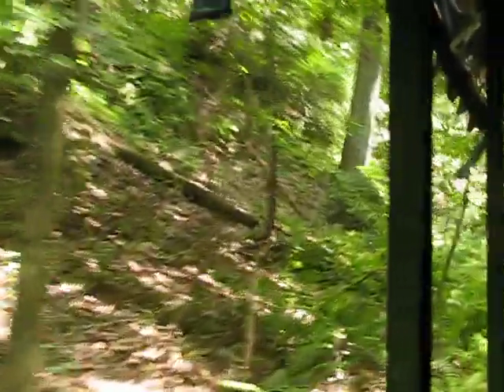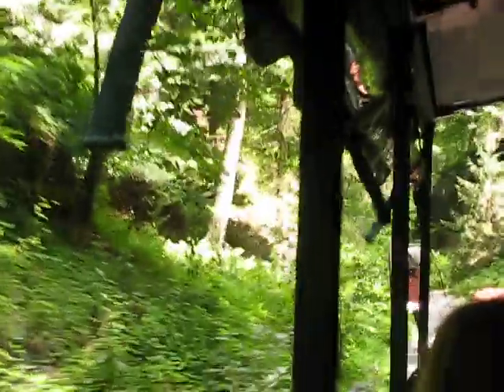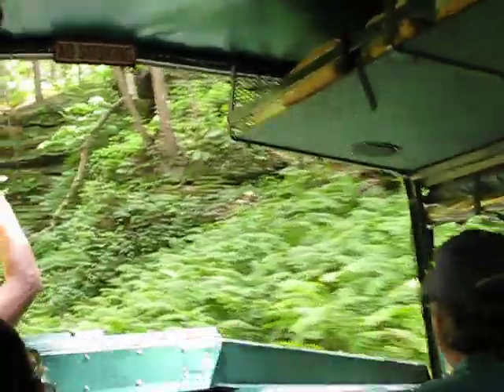US trip - Dells 1